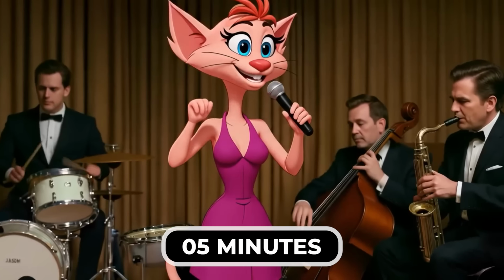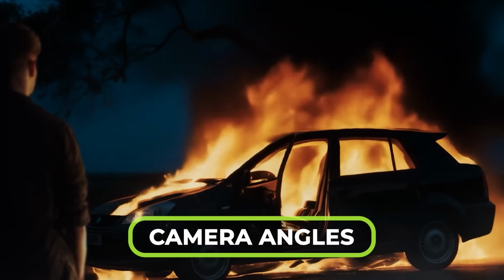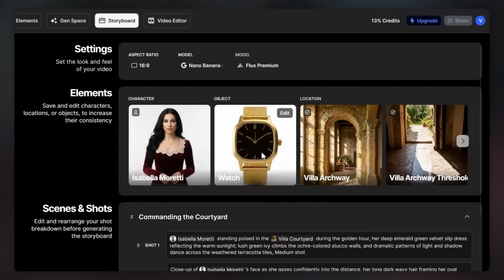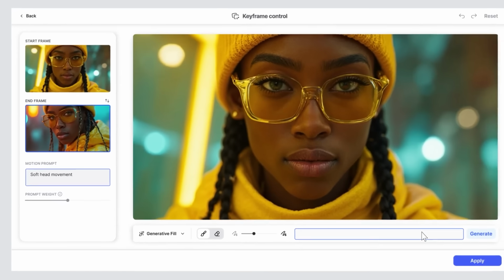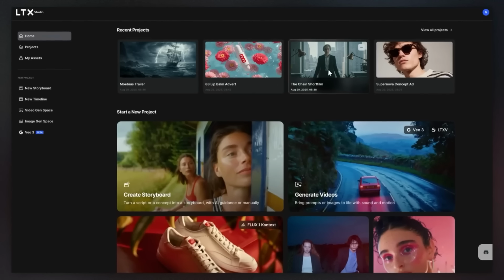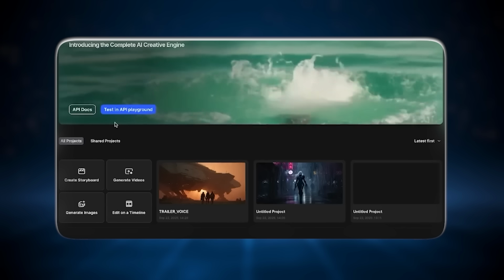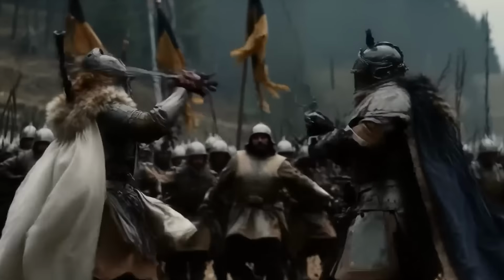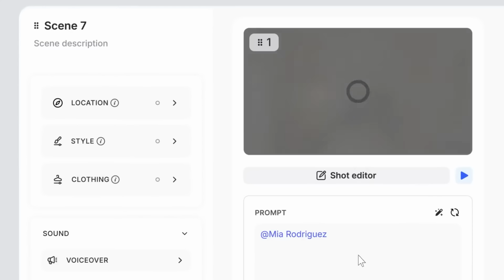I Typed One Sentence AI Turned It Into a Full Video - LTX Studio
I Made This Video in 5 Minutes — No Camera, No Editing (LTX Studio) 🔥 Try LTX Studio FREE

I made this in five minutes. No camera. No editing software. Just one text prompt and an AI tool that most people are completely sleeping on. But here's what nobody's showing you about LTX Studio — including the one thing that'll burn through your free credits before you even realize it.

In this LTX Studio tutorial and honest review, I walk you through the entire workflow — type a prompt, watch it auto-generate scenes, characters, and camera angles, then hit generate for a cinematic video clip. I also show you the character consistency feature that solves AI video's biggest problem, break down the computing seconds credit system so you don't waste them, and give you my honest take on where the motion still falls short. If you're a content creator, filmmaker, or marketer — this changes how you visualize ideas.

Built by Lightricks (the team behind Facetune and Videoleap, backed by $150M+ in funding), LTX Studio is a full AI video production platform — script to storyboard to final video in one workspace. It integrates LTX-2, FLUX, Veo, and Kling models. Even Taika Waititi uses it to visualize scenes. Free tier includes 800 computing seconds to test it yourself.

■■ TIMESTAMPS:
0:00 — I Made This in 5 Minutes (No Camera, No Editing)
0:12 — How LTX Studio Actually Works (Live Demo)
0:34 — One Prompt → Full Cinematic Video
0:44 — The Problem Every AI Video Tool Gets Wrong
1:04 — Character Consistency: LTX Actually Fixed It
1:29 — The Credit System Nobody Warns You About
1:51 — My Advice: Plan Before You Generate
1:57 — Honest Take: Where the Motion Still Falls Short
2:17 — Who Should Actually Use This?
2:39 — Even Taika Waititi Uses This FREE Tool
2:54 — Final Verdict: Legit or Overhyped?
3:10 — Try It FREE + Watch Viggle AI Next

■ About This Channel:
If you're looking for honest AI tool reviews without the tech jargon, you're in the right place. We test every AI video tool, content creation platform, and creative AI so you don't have to. Whether it's AI filmmaking, storyboarding tools, or free video generators — we break it all down in the chillest way possible. New AI reviews every week on Apexa AI.

■ What would YOU create with a tool like this? Drop your wildest video idea below — the most creative one might get featured! 👇

📩 Business:

This FREE AI Made My Entire Video While I Watched - LTX Studio